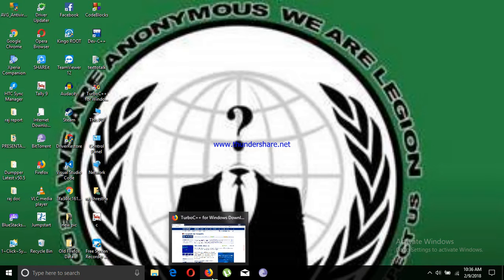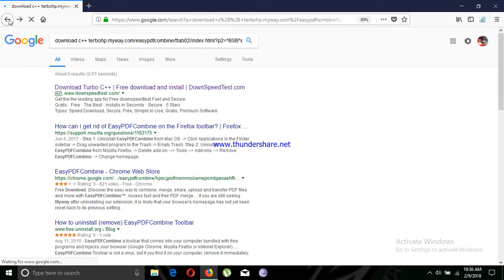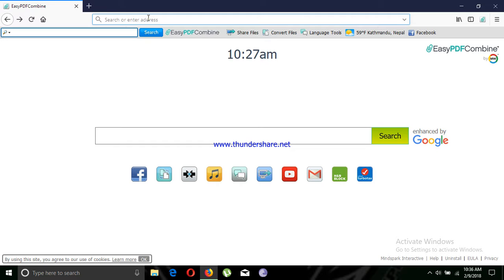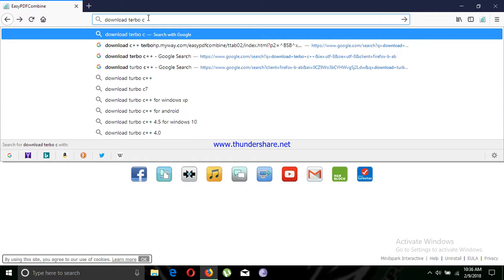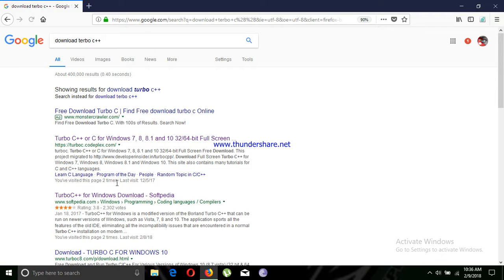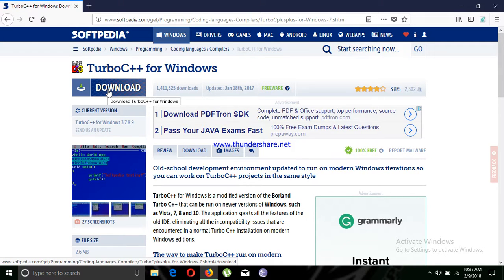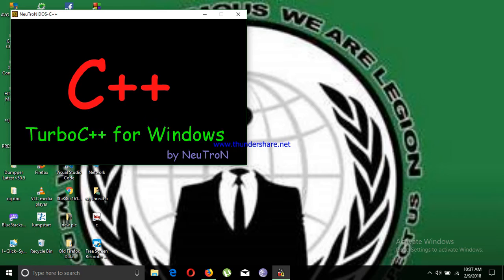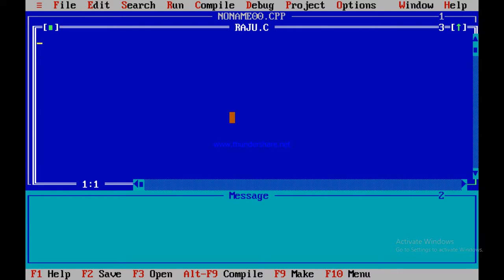how to download terbo c++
This tutorial is designed to be a stand-alone introduction to C, even if you've never programmed before. However, because C++ is a more modern language, if you're not sure if you should learn C or C++, I recommend the C++ tutorial instead, which is also designed for people who have never programmed before. Nevertheless, if you do not desire some of C++'s advanced features or simply wish to learn C instead of C++, then this tutorial is for you!